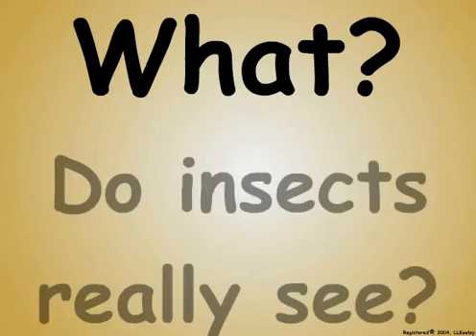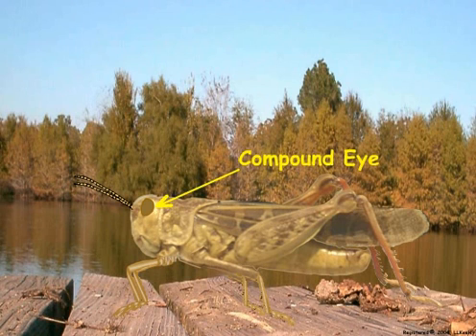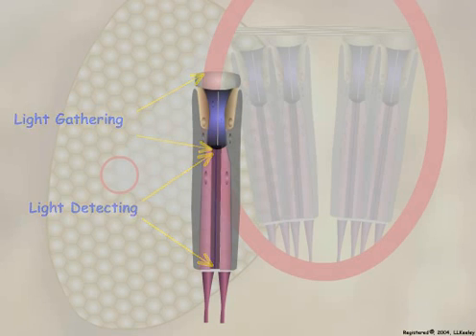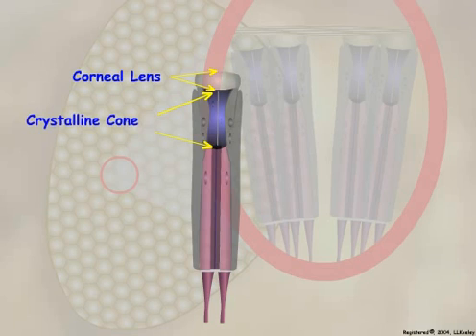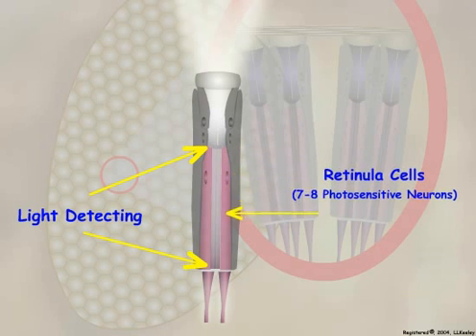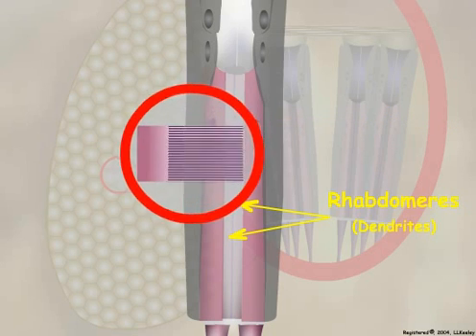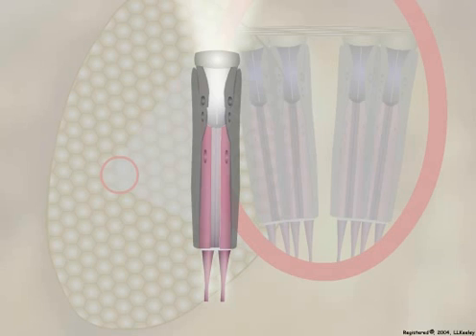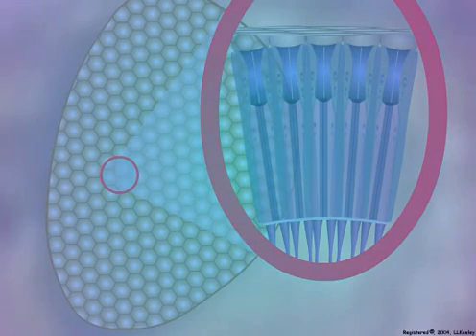1. Ommatidium structure and function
Ommatidium structure and the visual function of ommatidia in the insect compound eye